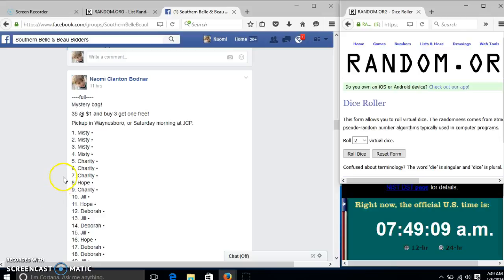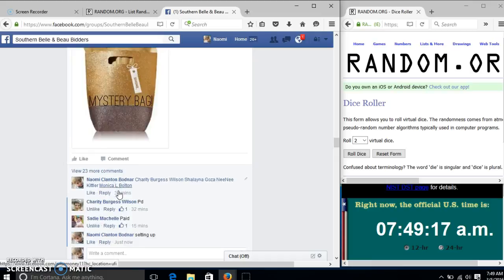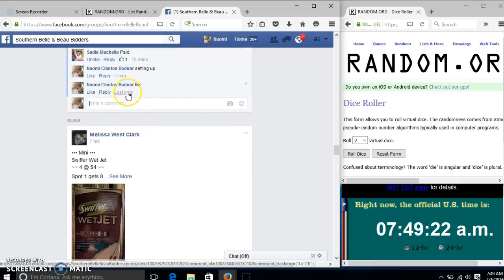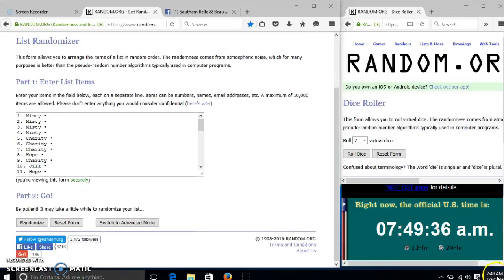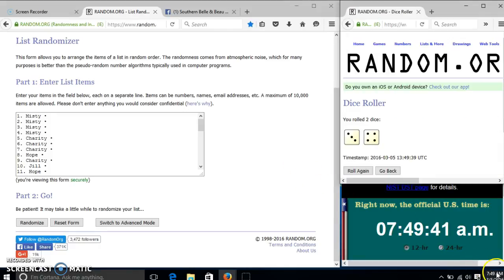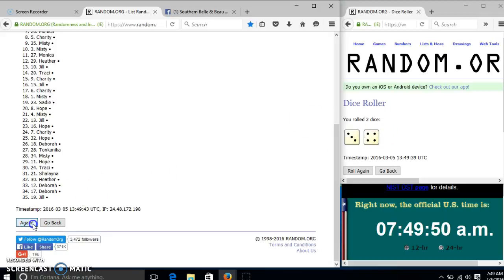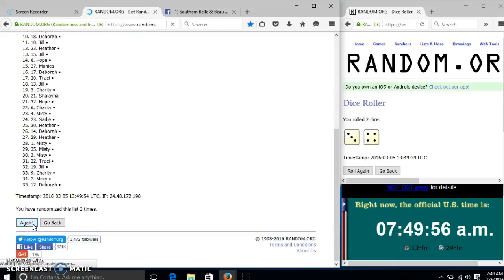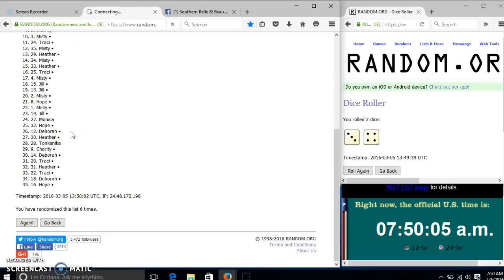My Mystery Bag 3/5/16